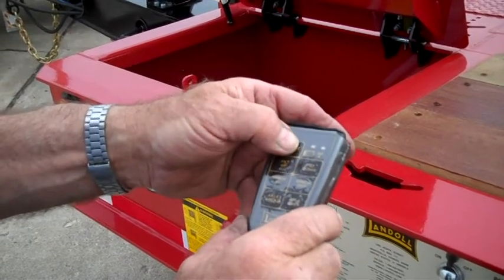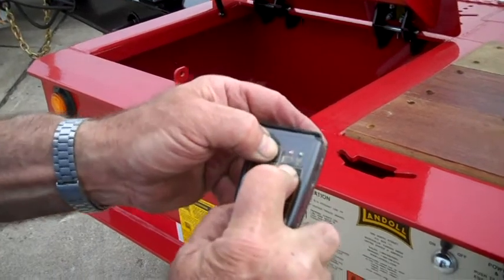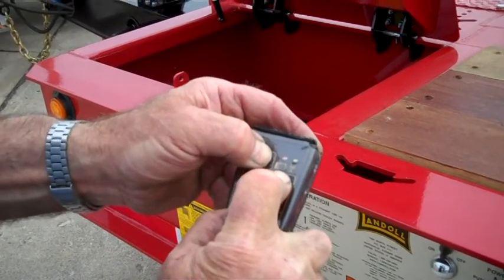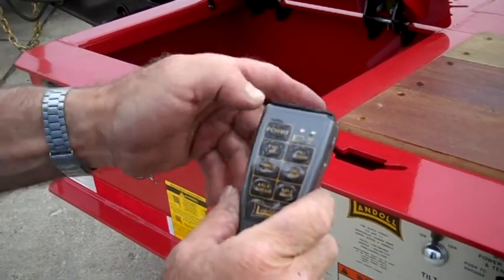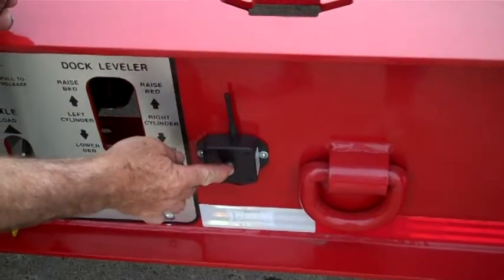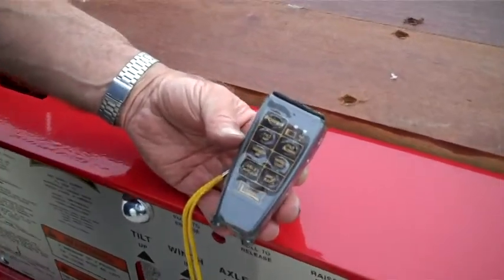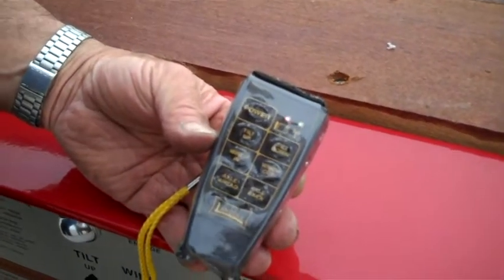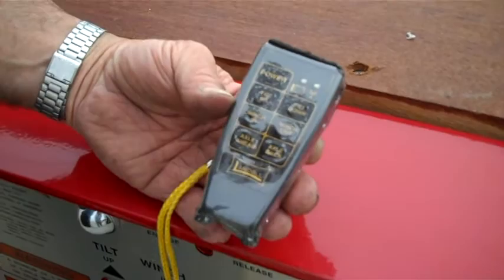Landoll-Trailer-Programming-Kartech-Remote-August2010.mpg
Information on  how to program your Landoll Kartech Wireless Remote-
1- Verify Power to Receiver
2- Turn Transmitter Off
3-Push and Hold 3 Buttons - Top Left (Power), Top RIght (Tilt Down or Tail Up), Bottom Left (Axle Ahead or Ramp Up)
4-Push and hold all three buttons together until both lights (Battery and Signal) start flashing together.  Now - Let off Buttons
5 - Push and Hold the Red Button on the Receiver until the Lights (Battery and Signal) on Transmitter quit blinking together